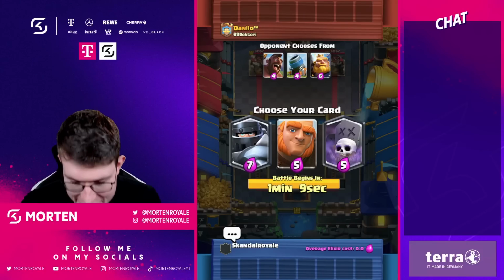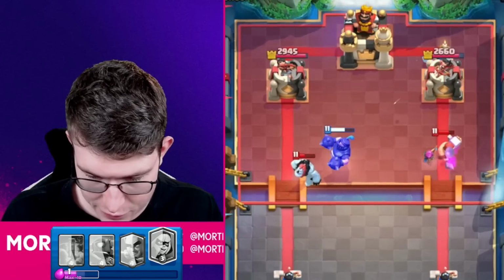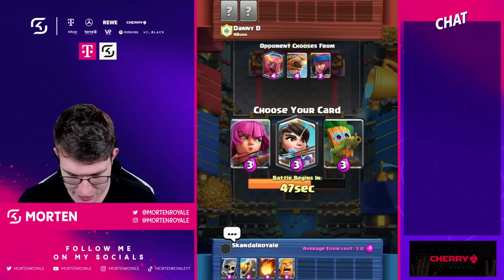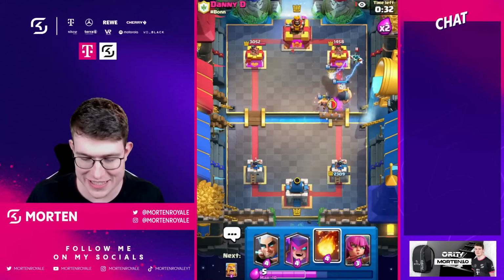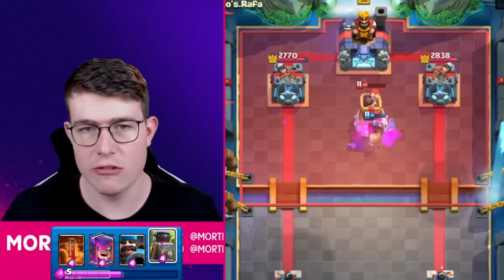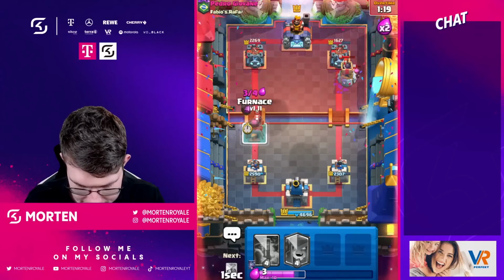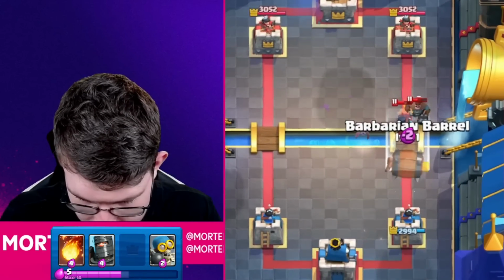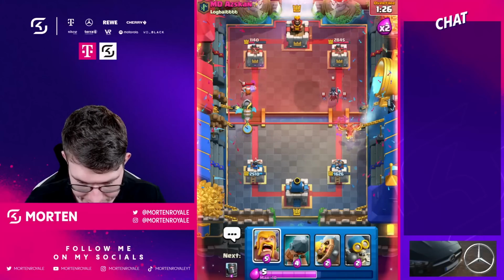I am the best Triple Draft Player in Clash Royale! 🌍🥇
I am the best Triple Draft Player in the Clash Royale! 🌍🥇

I got to number 1 in the entire world in clash royale! I absolutely destroyed the new triple draft tournament in clash royale! In todays clash royale video I will give you guys the best tips & tricks to win all the games in the clash royale triple draft tournament!